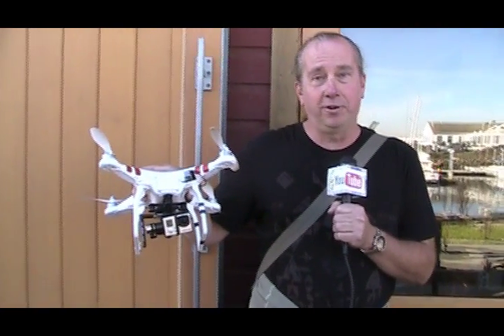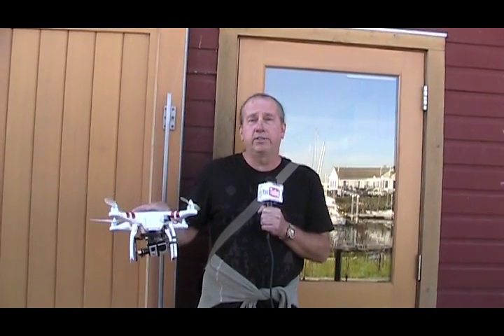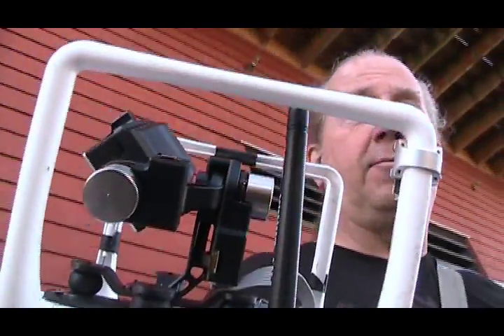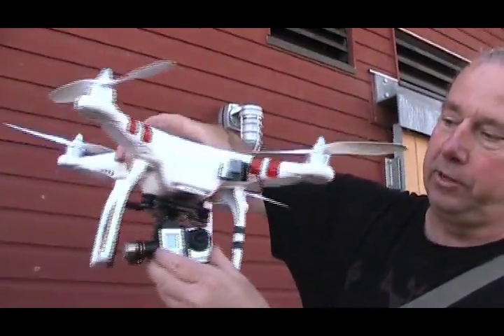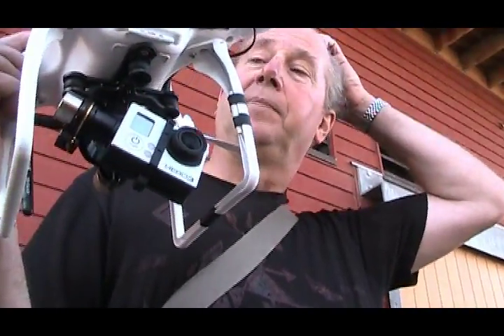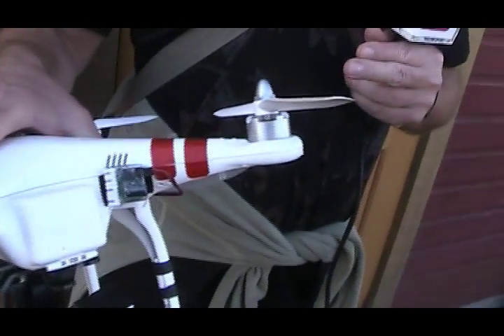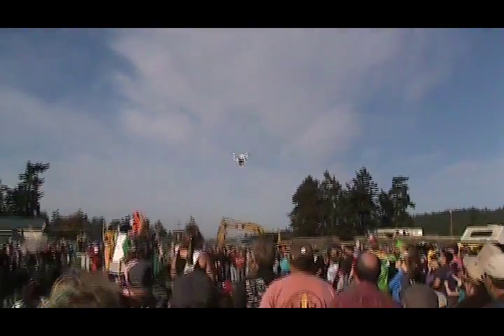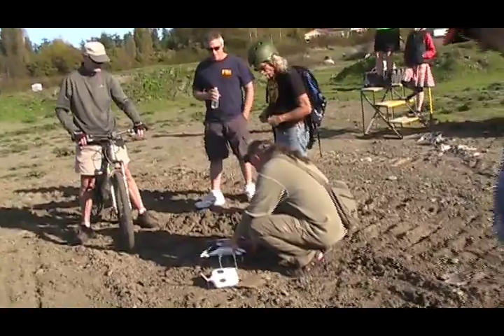Interview with Kelvin Hughes, Quadcopter Video Producer, Pilot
An interview with Kelvin Hughes, quadcopter pilot/video producer, at the 2013 Port Townsend Kinetic Sculpture Race.